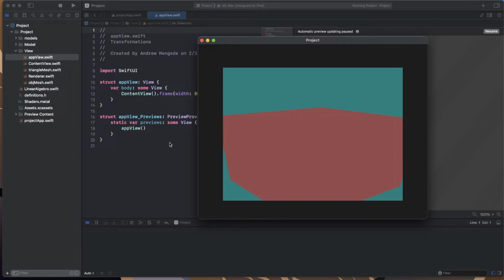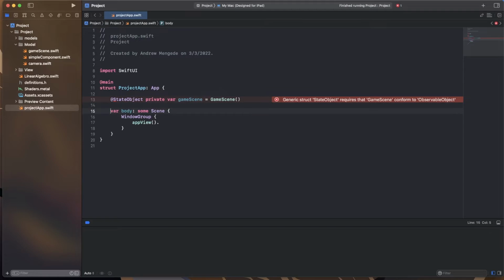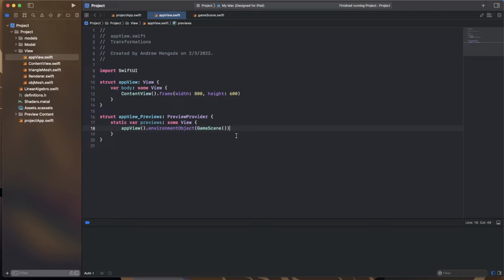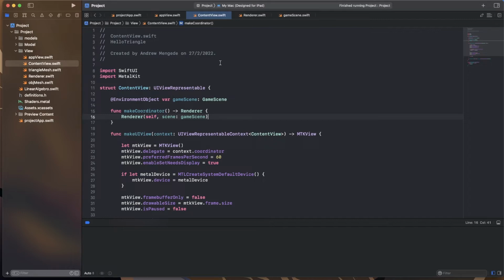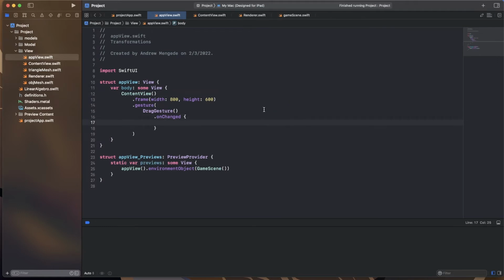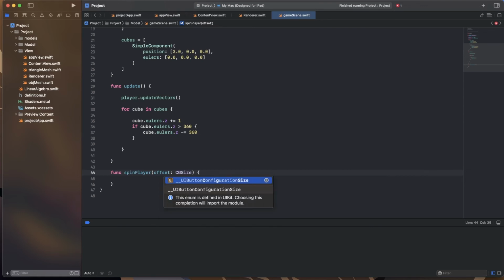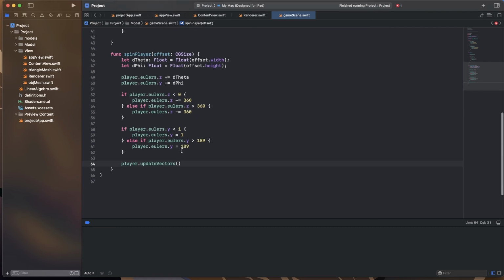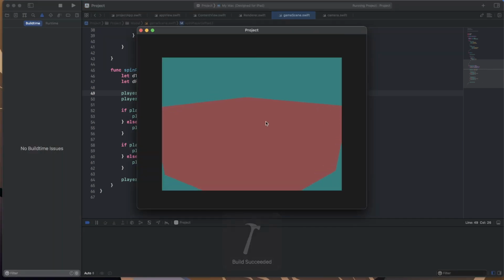Metal with SwiftUI 4: Gestures